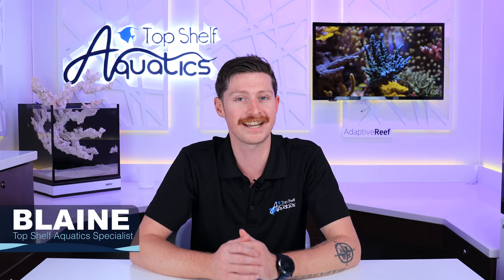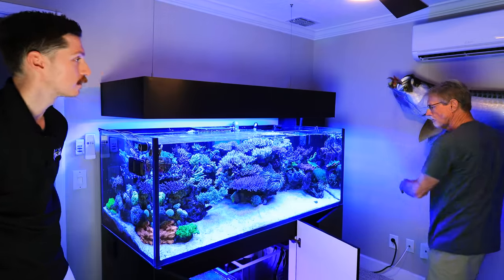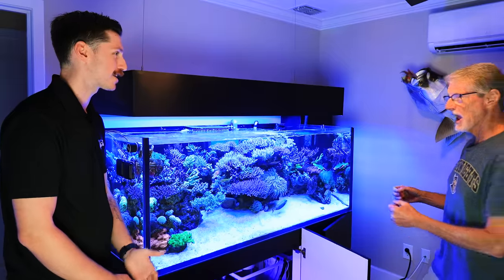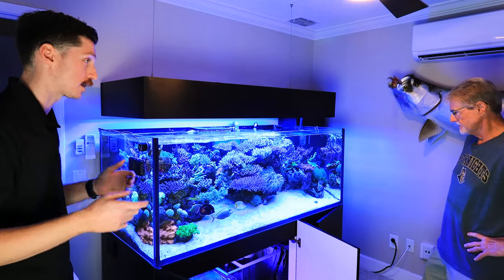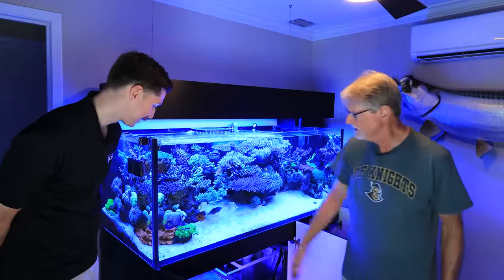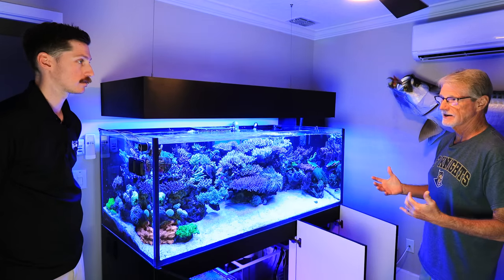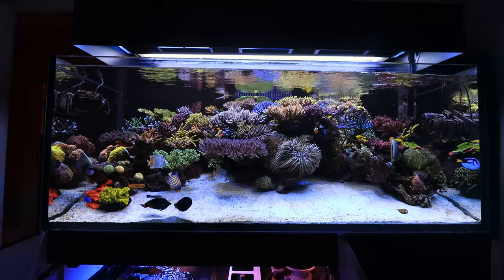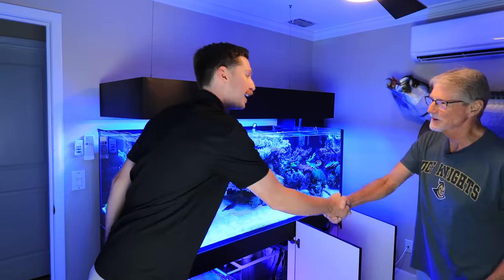INSANE Reef Aquarium! Keys to AMAZING Coral Growth and Fish Keeping!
In this video we kick off our Tank Tour Series, and this one is an unreal reef aquarium to start out with! We get the pleasure of checking out Mark Hatter's SPS dominant reef, and all of his amazing fish.

If you want a custom tank from Top Shelf start your dream here!: